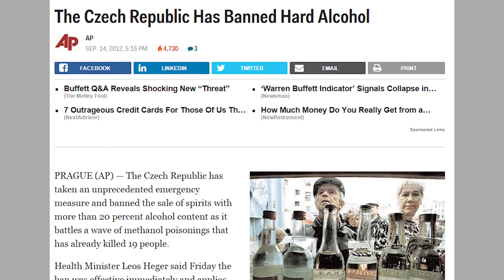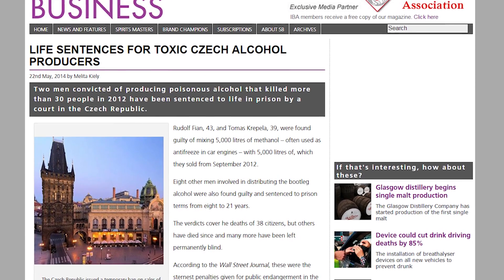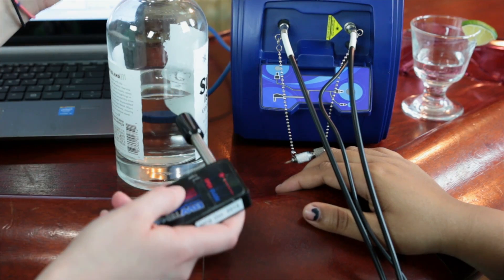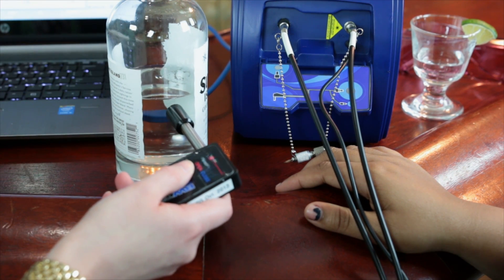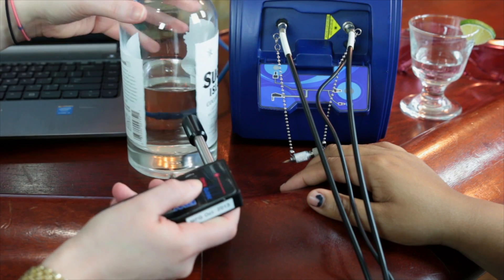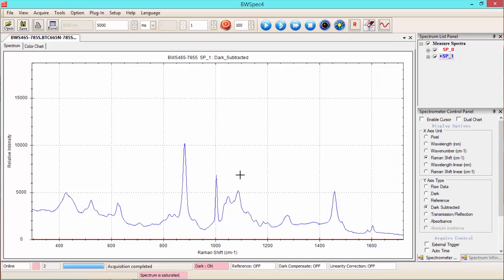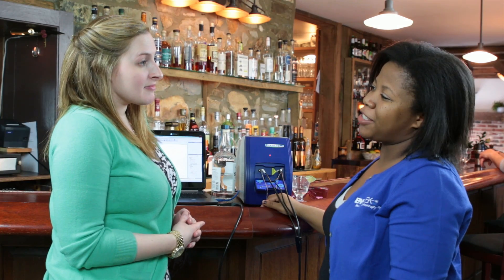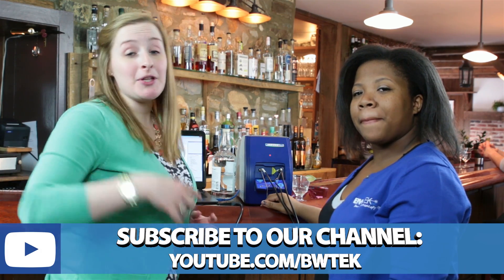Application Spotlight - Raman Spectroscopy for Alcohol Measurement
In this application video, we discuss how alcohol can be measured with a Raman spectrometer and also a real life scenario where Raman spectroscopy was used to measure alcohol to ensure it was safe enough for consumption.